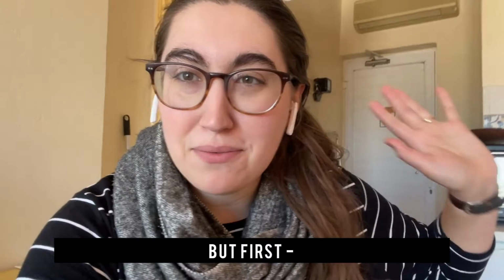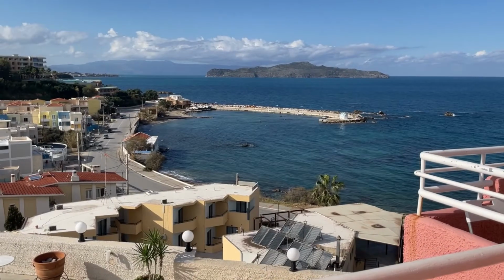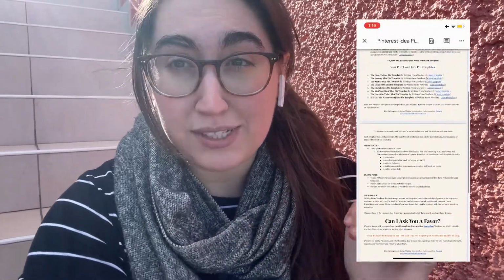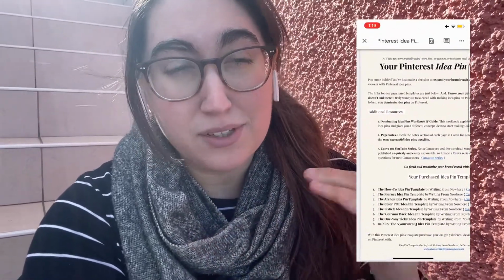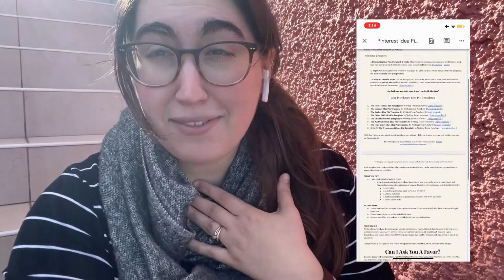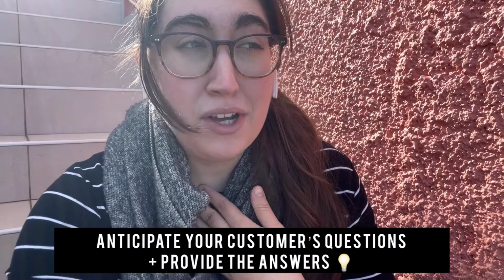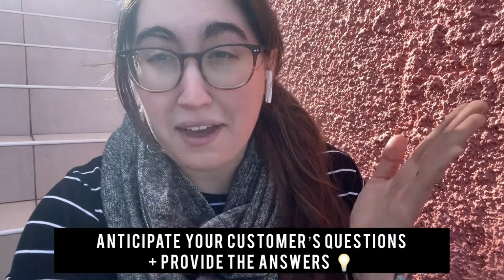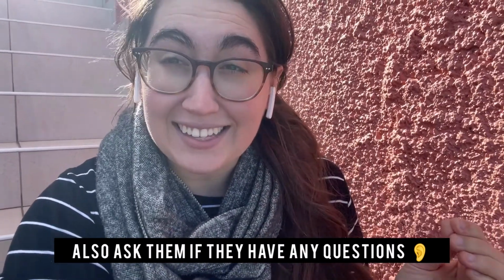LESSONS FROM 1 YEAR SELLING CANVA TEMPLATES (as a newbie)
Has all the chatter about selling digital products online and making passive income piqued your interest, but you wonder what the process is really like? I'm sharing my experience selling digital products as a beginner in my year 1 recap.

Follow along as I document my attempt at making $1,000 a month passive income by selling digital products. I’m sharing my journey publicly to add a beginner's perspective and actionable tips to all of the chatter online.

Are you trying to make passive money online too??

✨ CHAPTERS ✨
00:00 Introduction
00:44 Mistake #1
01:51 Success #1
02:46 Mistake #2
03:50 Success #2
05:20 Success #3
07:10 Mistake #3

👋 BIO 👋
Welcome, friend! I’m Kayla, a blogger who has been working online and traveling/living abroad since 2017. On YouTube and my blog, I share honest advice from the frontlines of working online, blogging, freelancing, and trying to make passive income online.

Musician: Rook1e